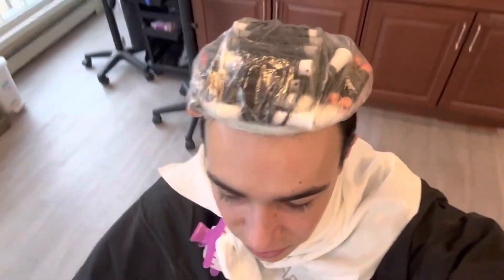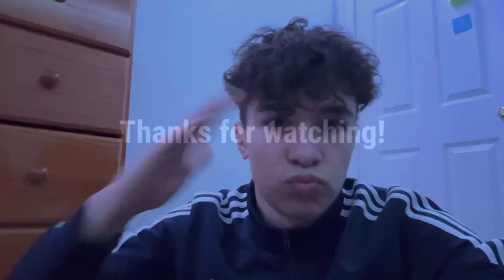Getting a PERM! (Vlog)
In this video I am getting a perm! Every 3-4 months I get a perm because my hair starts to straighten after a while. This is a vlog so I hope you guys enjoy the format of the video as I did put some good effort into it. Let me know if you enjoy this content!

Thank you for checking the description!

►About Me:
Hey thanks for stopping by! I am a YouTuber who loves to make gaming/commentary videos. I play games on my pc, and record them as you know.